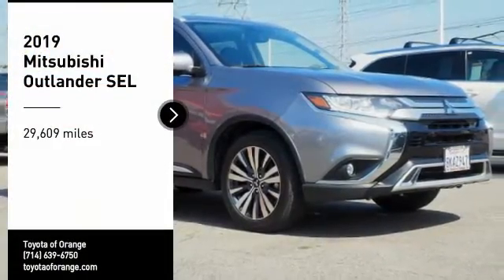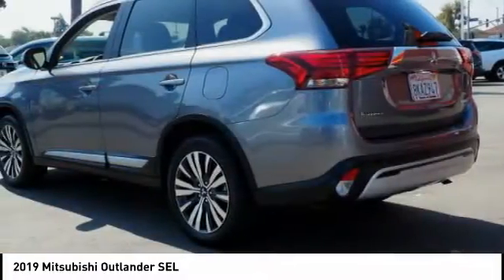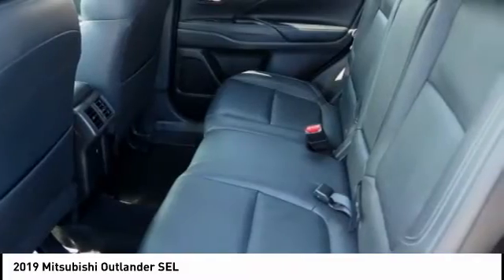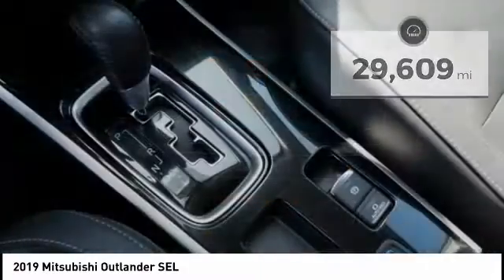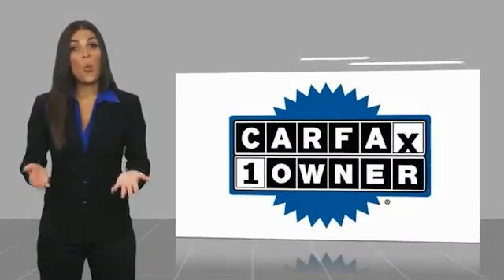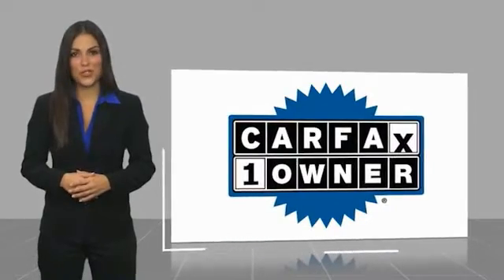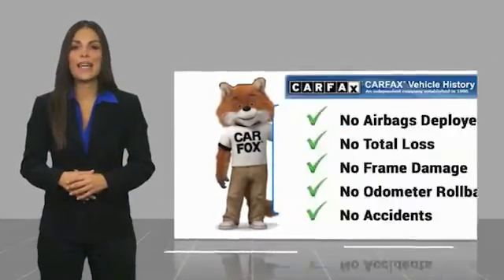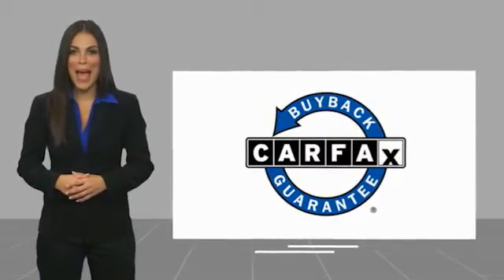2019 Mitsubishi Outlander Orange CA U27657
2019 Mitsubishi Outlander SEL

1400 North Tustin Ave.

Pick up this Mercury Gray 2019 Mitsubishi Outlander, available today at Toyota of Orange. This could be the one you've been searching for.